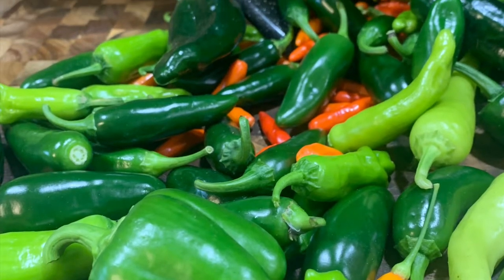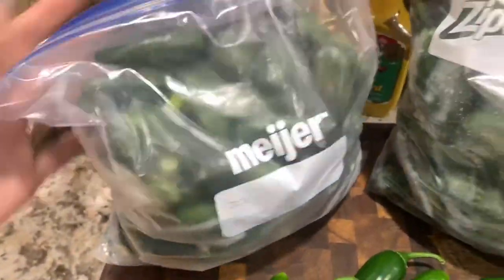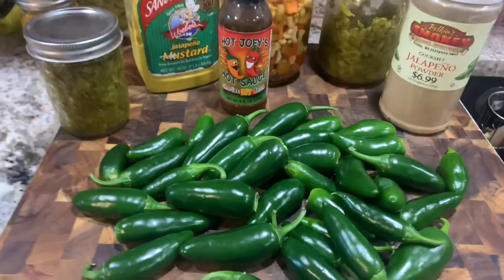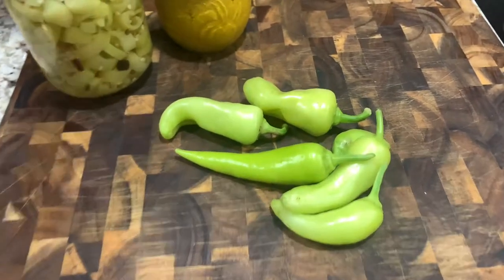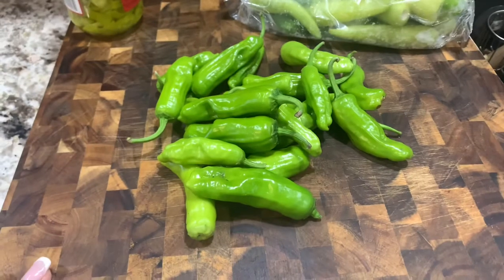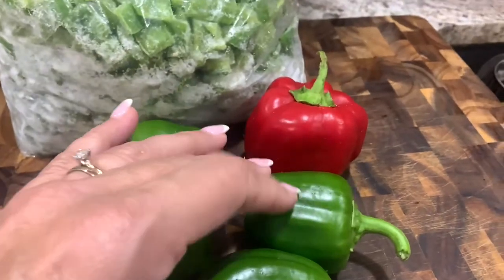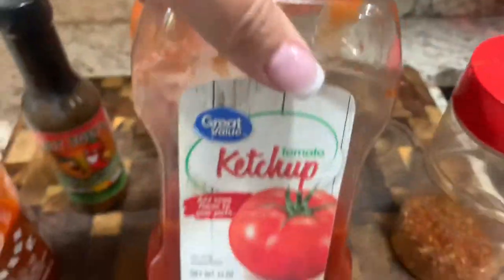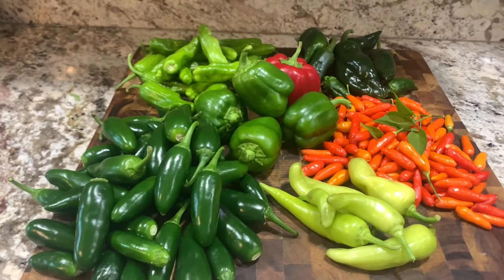Pepper gardening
This video is a compiling of the peppers we grew in our garden this year and recipes to make with the peppers.  I love growing and cooking with peppers.  Please check out the video recipes with said peppers.

The pepper in this video are:
jalapeño, banana, pepperchini, poblano, tabasco, and bell.

Music & Gene
Uplifting, positive & endorphin-release upbeat music that you'll definitely enjoy listening to and make your vlog alive!